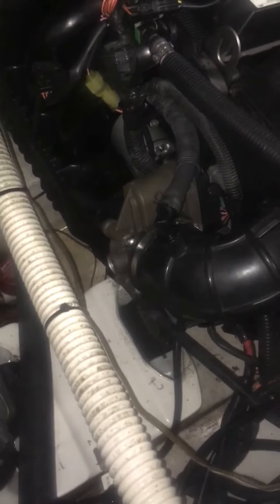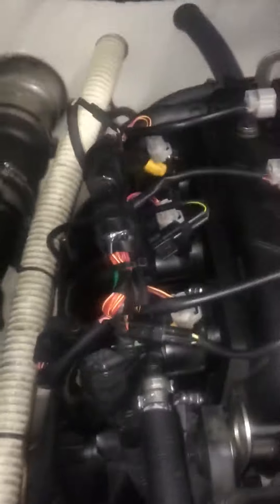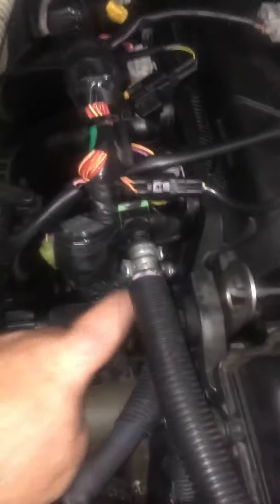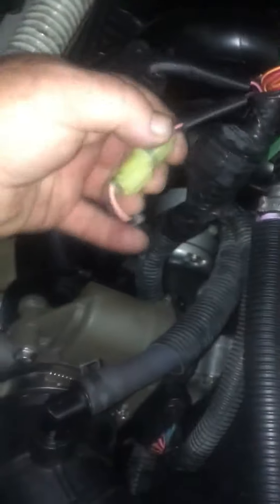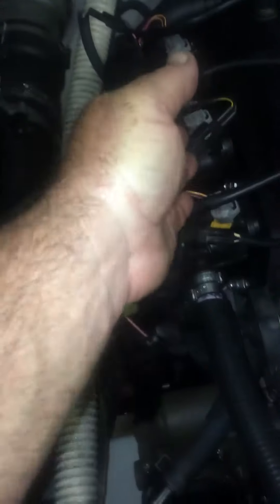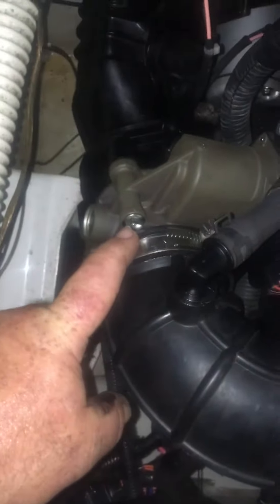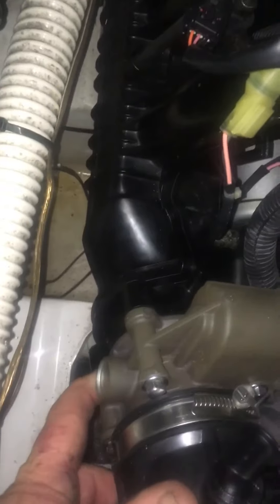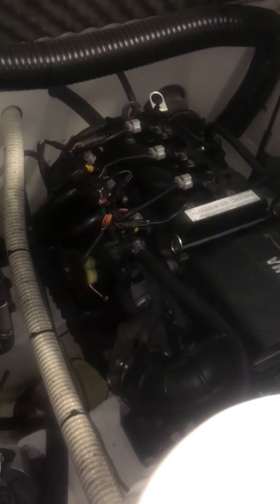Yamaha TR1 ribbon delete